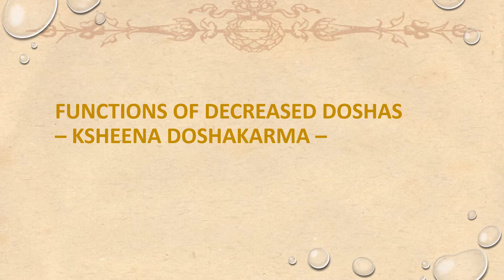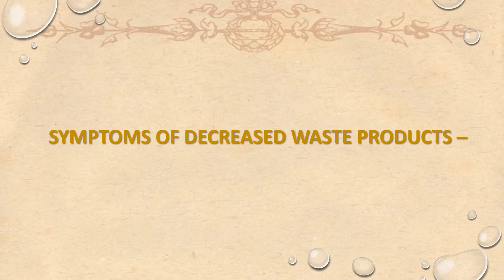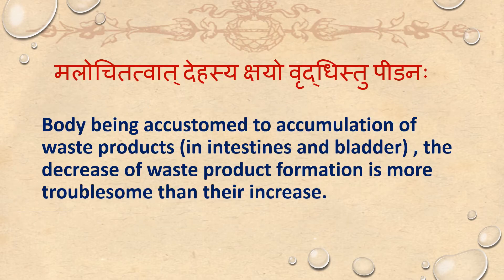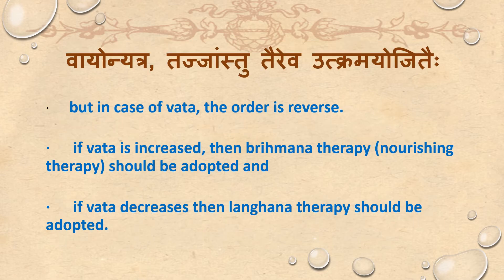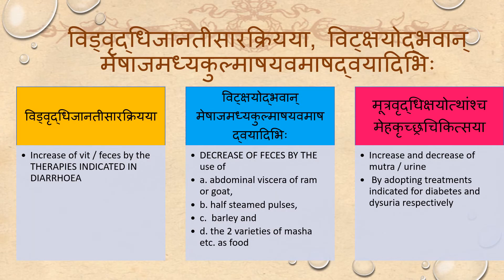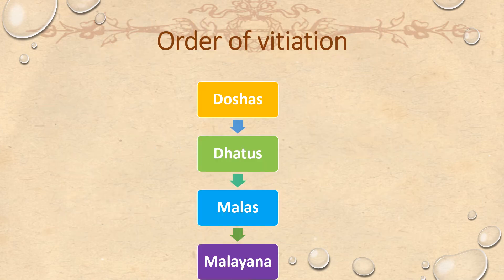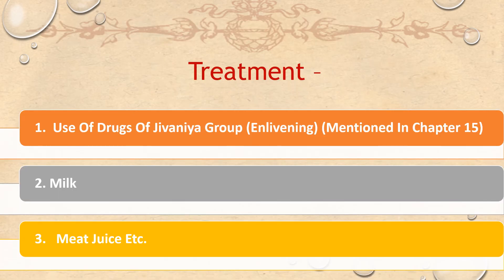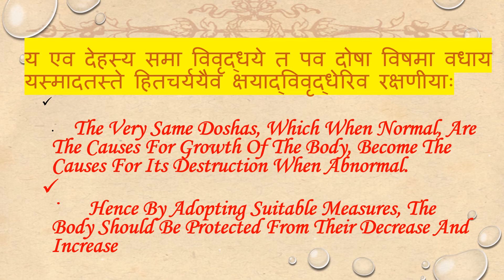11 DOSHADI VIJNANIYA ADHYAYA PART 2 ASHTANGA HRIDAYA SUTRASTHANA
11  DOSHADI VIJNANIYA ADHYAYA   PART 2   ASHTANGA HRIDAYA SUTRASTHANA